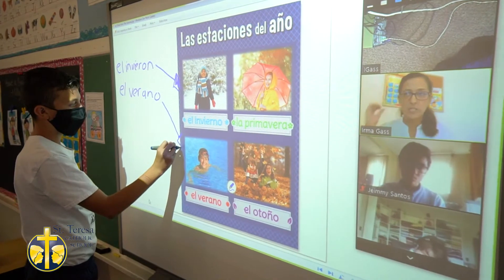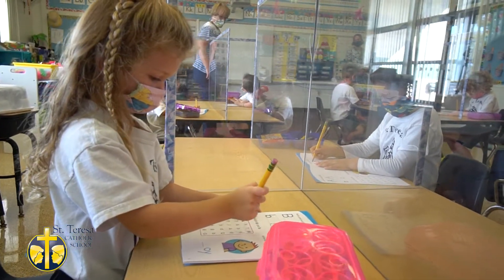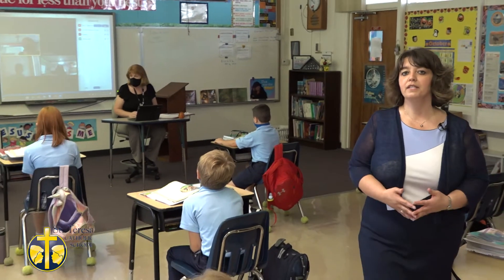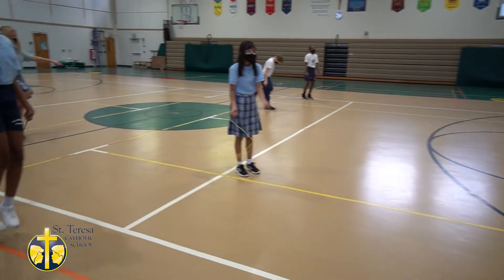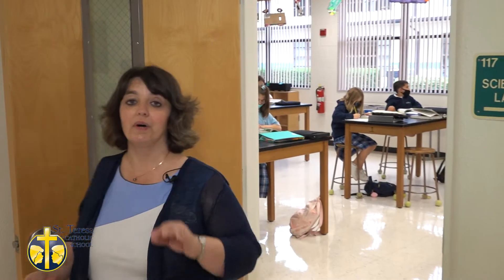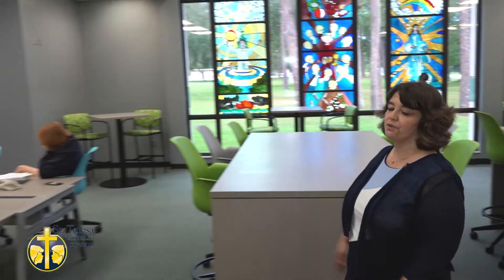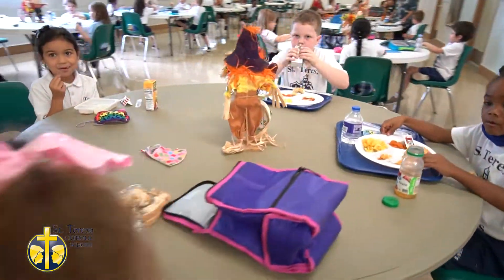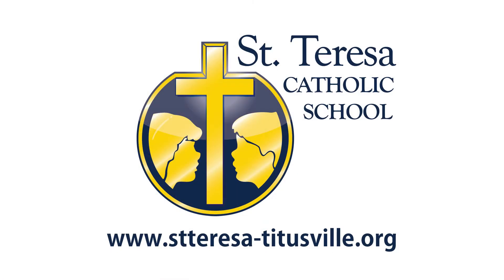St Teresa Catholic School